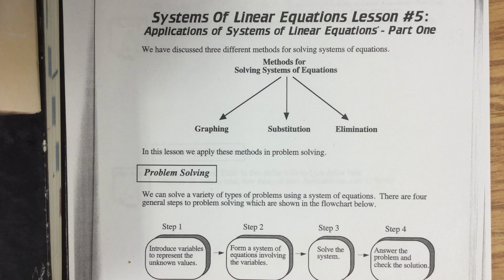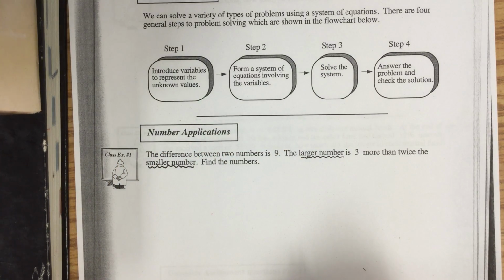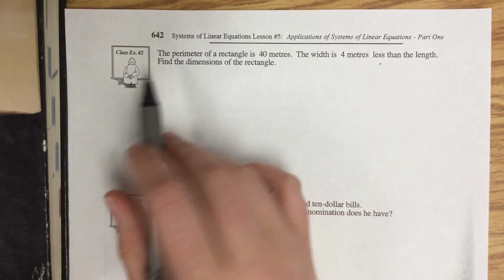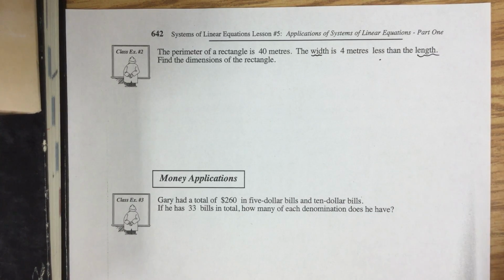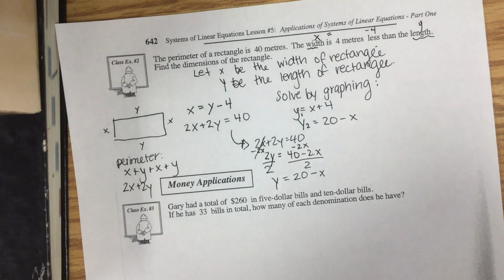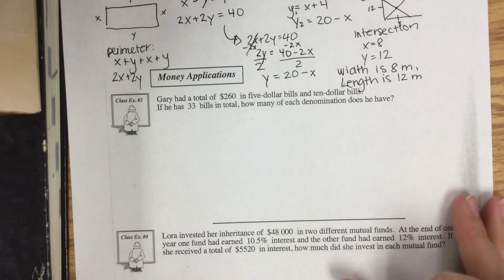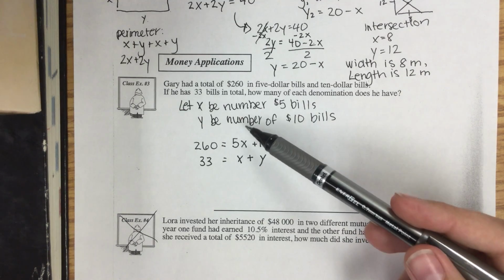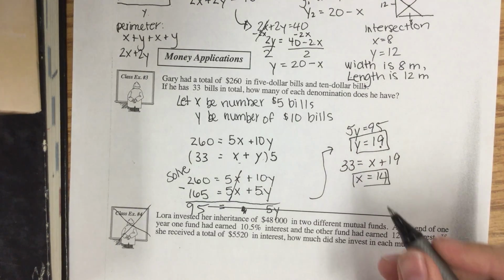Math 10C Systems of Linear Equations 5